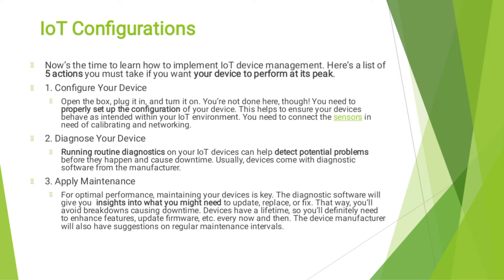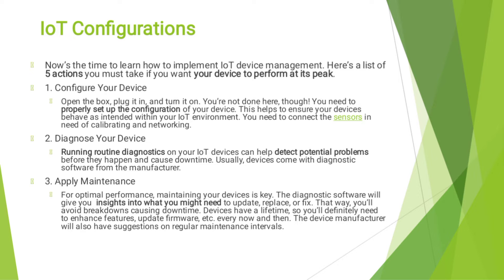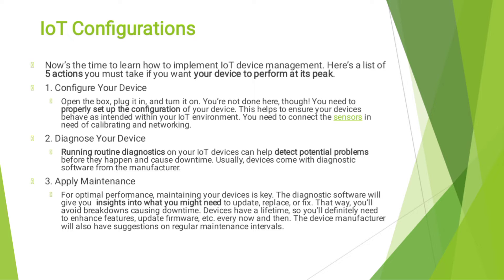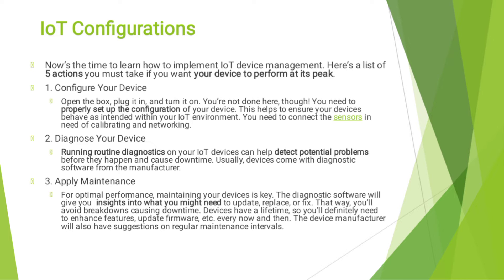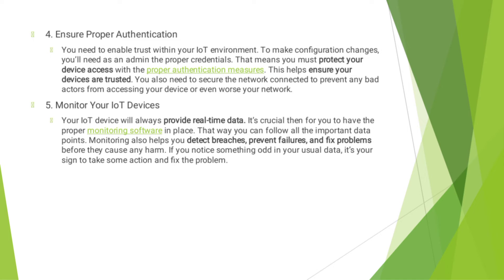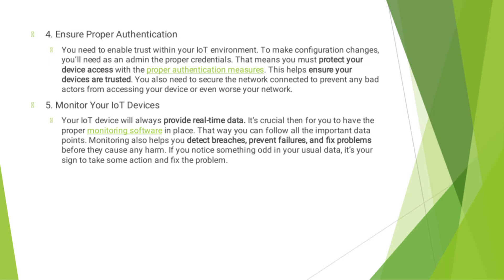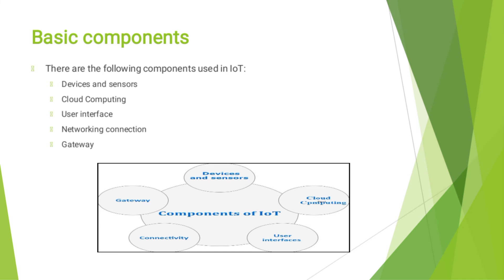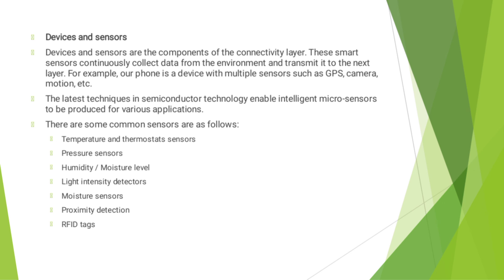Unit -3 / IoT configurations and Basic components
IoT configurations and Basic components